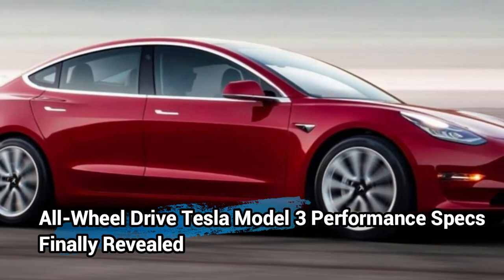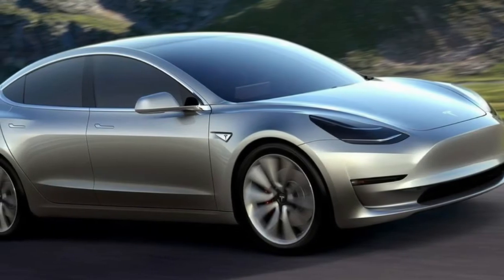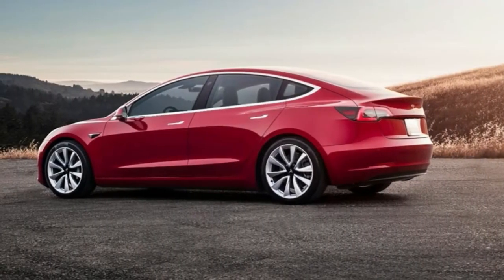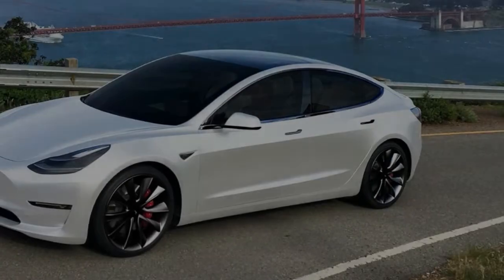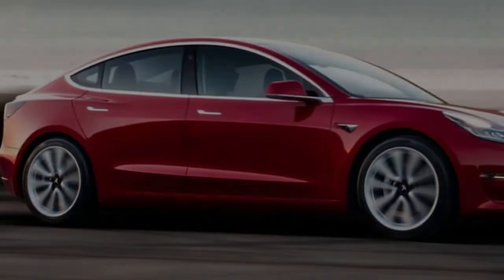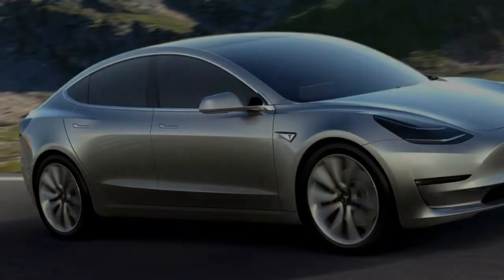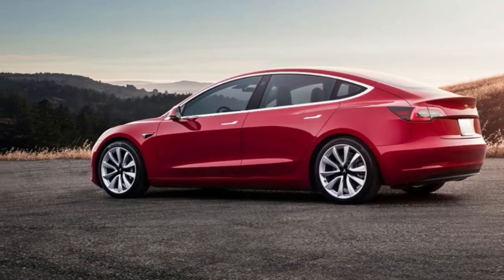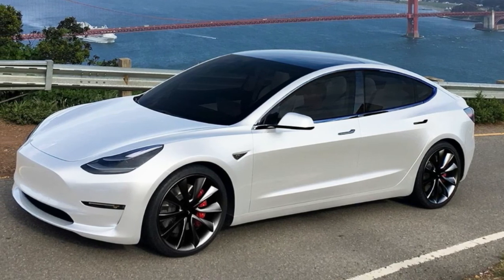All Wheel Drive Tesla Model 3 Performance Specs Finally Revealed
Topping the Model 3 range is the Performance trim, featuring 20-inch wheels, a carbon fiber spoiler, black and white interior and a dual-motor setup. It costs $78,000 including options, but AutoPilot costs extra. Musk added that it costs “about” the same as a BMW M3, but claims it’s quicker by 15 percent, has better handling, and will “beat anything in its class on the track”. 0-62 mph in the Tesla Model 3 Performance takes 3.5 seconds before hitting a top speed of 155 mph. Musk also claims it will deliver a range of 310 miles on a single charge. If you don’t want all the upgrades and just want to add a second motor for all-wheel-drive, this option costs an extra $5,000.

So far, the Tesla Model 3 has only been available with rear-wheel drive, a single electric motor, and a long-range battery. A dual motor, all-wheel drive version is also coming, but specifications have been kept a closely guarded secret – until now. On Twitter, Elon Musk finally revealed details about the much-anticipated all-wheel-drive and performance versions of the Model 3. He also confirmed that orders for the more powerful variants are now open, adding that the “driving feel is amazing”.

1. 2018 Nissan Rogue Test Drive Review | Is America’s Best-Selling SUV Really All That?